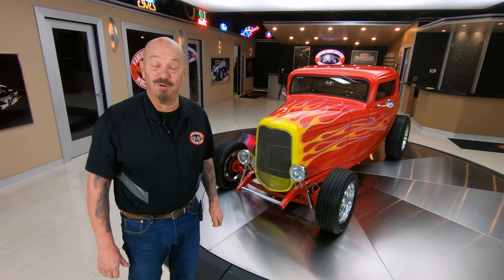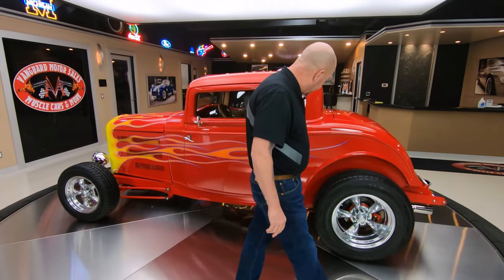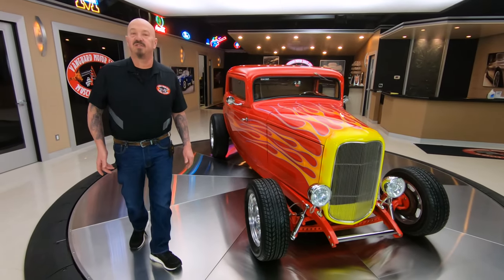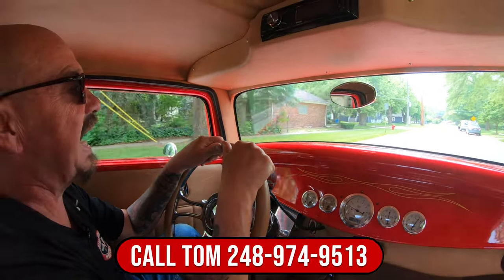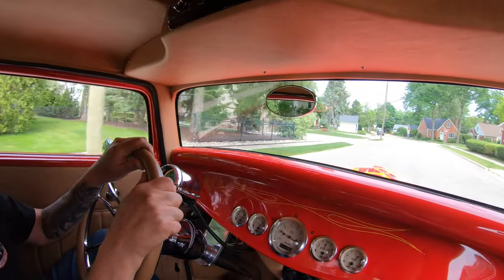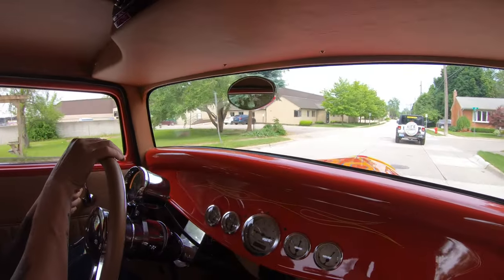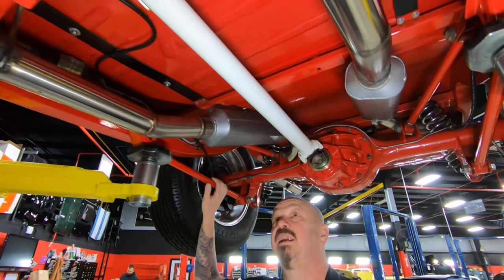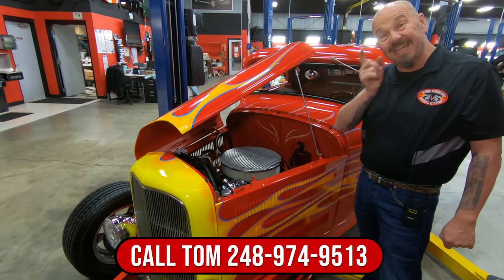3-WINDOW COUPE!! 1932 Ford Street Rod For Sale Vanguard Motor Sales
Welcome back guys! Today we are taking this 3-WINDOW COUPE!! 1932 Ford Street Rod  out for a test drive!

1932 Ford 3-Window Coupe Street Rod
Vin: 18165229

Check out this beautiful 1932 Ford 3-Window Coupe Street Rod! This '32 Ford is sporting a Twisted Pines Fiberglass Body with Suicide Doors, Red Exterior Paint with Custom Painted Flames and Pinstriping, and Polished Aluminum American Racing Wheels! Inside, this Ford's is equipped with Power Windows, a Polished Tilt Steering Column, 3-Spoke Steering Wheel, Tan Upholstery, Gray Carpeting and Floor Mats, Bench Seating, Dolphin Dashboard Gauges, AM/FM/CD Audio System, Lokar Floor Shifter, and the Battery that's located in the Upholstered Trunk!

Under the hood sits a 350ci V8 Crate Engine with a GM Performance Dual Plane Intake Manifold and an Edelbrock 500CFM 4-Barrel Carburetor sitting on top! This powerplant is also equipped with Aluminum Pulleys with Polished Accessories, an MSD Distributor and Blaster Coil, and Patriot Ceramic Coated Shorty Exhaust Headers. The Pinstriped Firewall looks great and an Aluminum Radiator with Electric Cooling Fan keeps this small block running cool. Power is sent to the rear tires through a THM 700R4 4-Speed Automatic Transmission and a Ford 9'' Open Rear End with approximately 3.50:1 Gears. This street rod is a blast to drive and it's also loaded with Air Conditioning, Rack and Pinion Steering, and 4-Wheel Power Disc Brakes! The underside of this '32 Ford looks just as beautiful as its topside! Take a look underneath to see the Body Color Painted Floors, Frame, and Rear End, along with the Leaf Spring Front Suspension with Polished Shocks, 4-Link Rear Suspension with QA1 Coilovers, and the Dual Exhaust System that's fitted with Flowmaster Mufflers!

This 1932 Ford 3-Window Coupe Street rod is an amazing ride that's ready for your local car show or cruise! Any collector or enthusiast would love to own this '32 Ford and it won't last long!

Built in 2019. Titled as a 1932 Ford.

to see over 100 HD photos and our in-depth video for this 1932 Ford 3-Window Coupe Street Rod and over 200 other classics!

Mechanics:
350 V8 Crate Engine
Engine Number: 10066036
Serial Numbe: 1M0204 4H04
- Casting Date: 351
- Ignition System:
     - MSD "Ready to Run" Distributor
     - MSD Blaster Coil
- 500 CFM
- Manual Choke (Disabled)
GM Performance Dual Plane Intake Manifold

THM 700R4 4-Speed Automatic Transmission

- Open Differential
- Ford OEM 3rd Member

 - American Racing Torque Thrust Aluminum Wheels
- Miranda Radial Tires Front and Rear

Air Conditioning

Dual Exhaust
- Patriot Ceramic Coated Shorty Exhaust Headers
- Flowmaster Mufflers

Body:
- Twisted Pines Fiberglass Body
- Painted Flames look Amazing
- Suicide Doors
- Louvered Front Side Panels
- American Racing Wheels look Great

Interior:
- Custom Interior
- Polished Tilt Steering Column
- Dolphin Dashboard Gauges look Nice
- Lokar Floor Shifter
- Battery is Located in the Trunk

Underneath:
- Painted Fuel Tank Finish is Nice
- Body Color Painted Floorboards and Frame look Good
- Front Shocks are Polished
- Rear End Housing is Painted Body Color